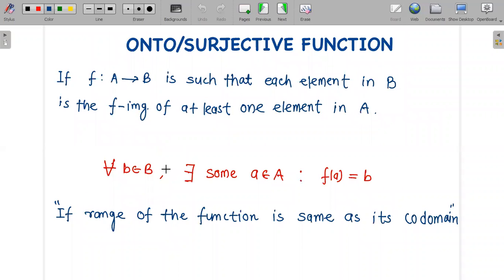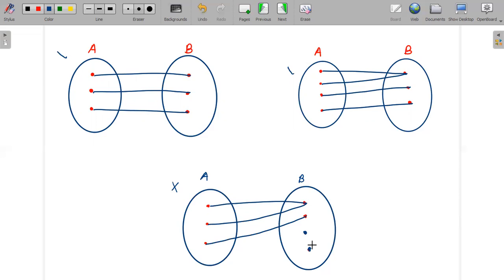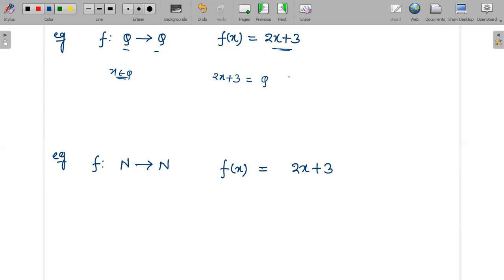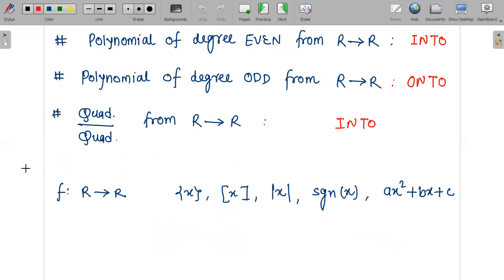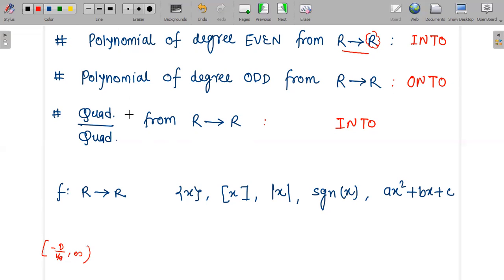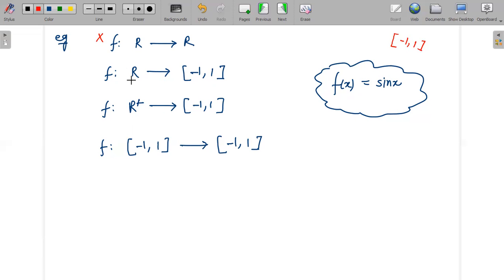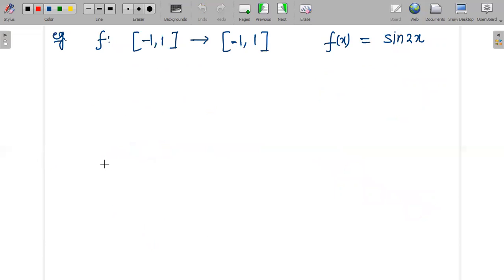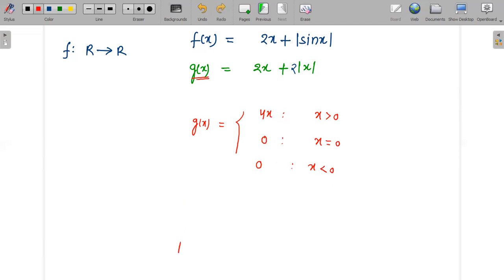ONTO/SURJECTIVE FUNCTION | TYPES OF FUNCTION | CALCULUS | PRE CALCULUS | IIT JEE | AP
Hello viewers,
From this video we entered in calculus. We discussed Surjective function. It is important to know injective & surjective functions in detail before we embark on journey to ITF.